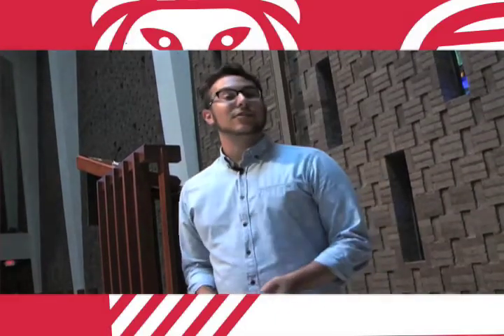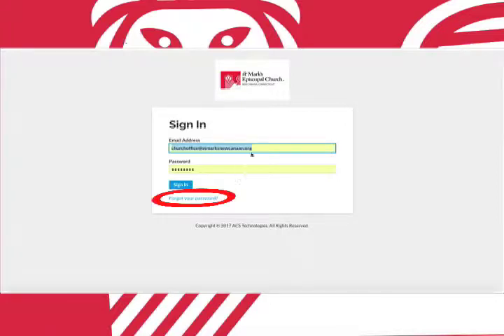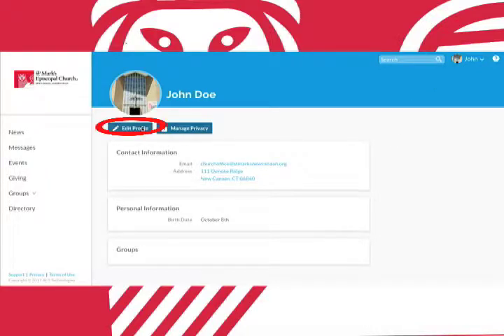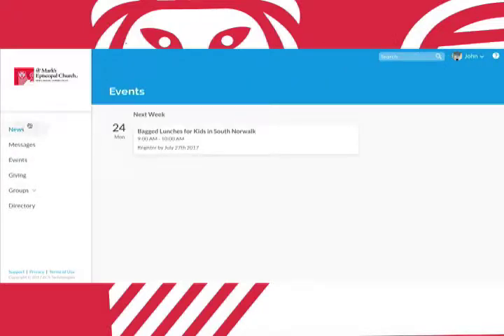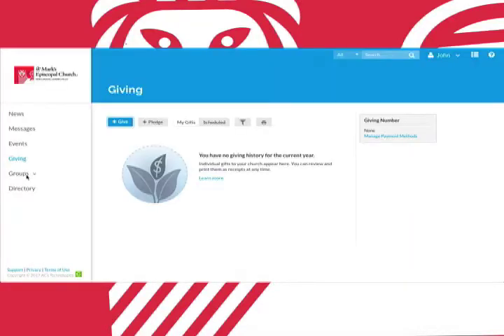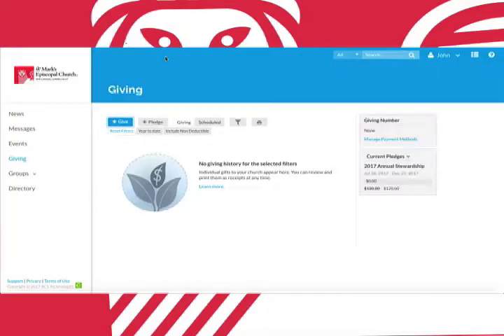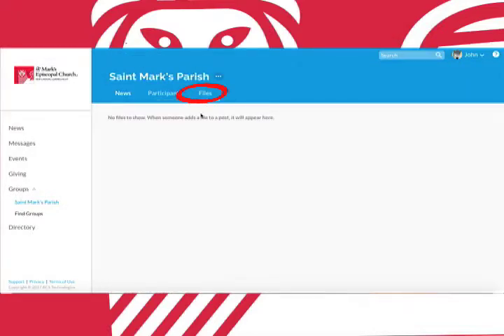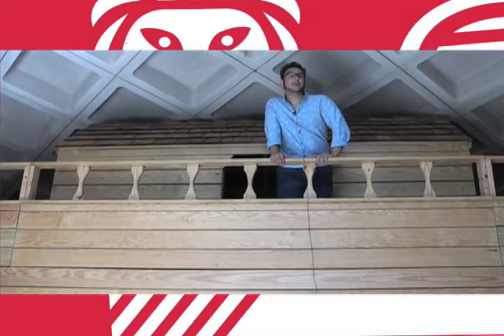How To Use Realm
Learn how to use our new database Realm with summer intern and parishioner Nick Ranieri.